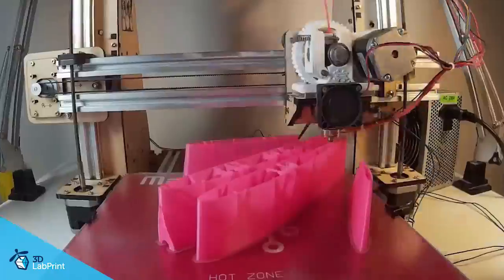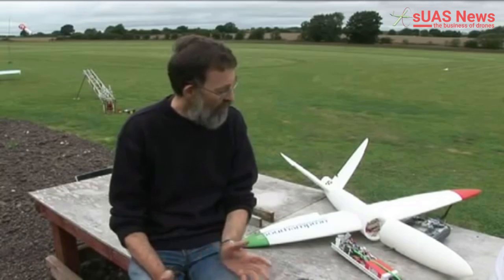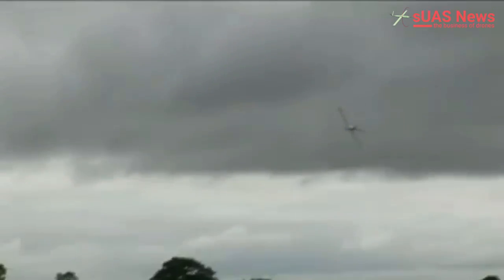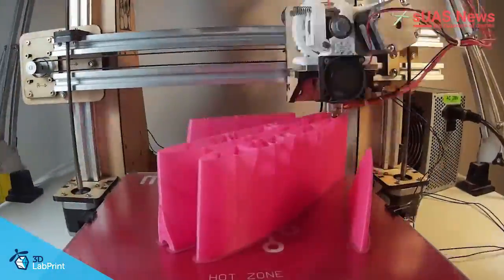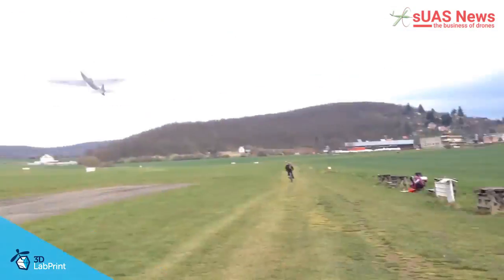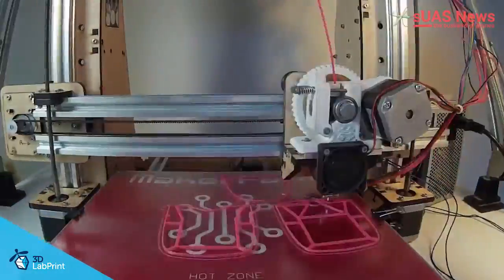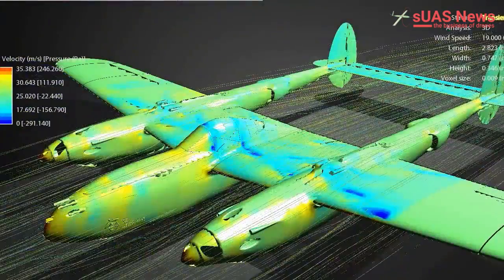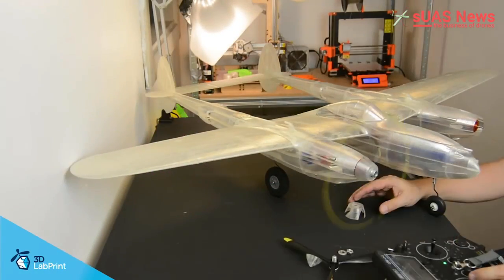I was wrong about 3D Printed Drones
A while ago I thought that small 3D printed drones would not really become a thing. I based this assumption on weight and build size. I could not see how it could be made to work with home printers. I was utterly wrong.